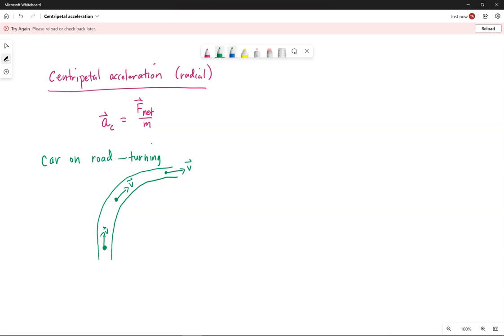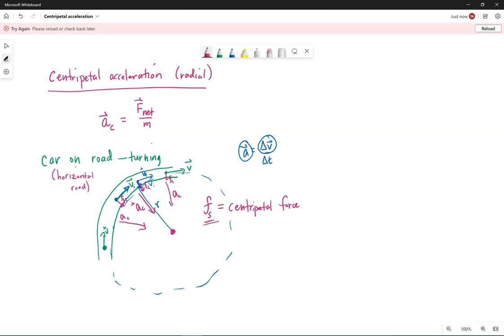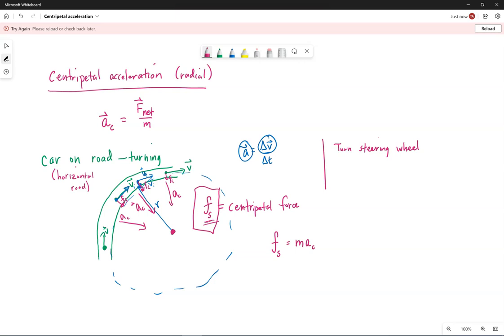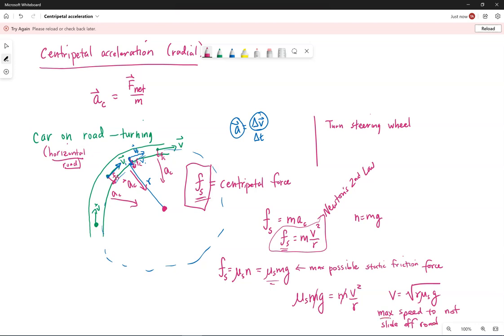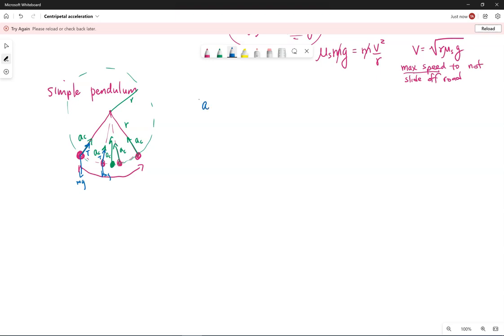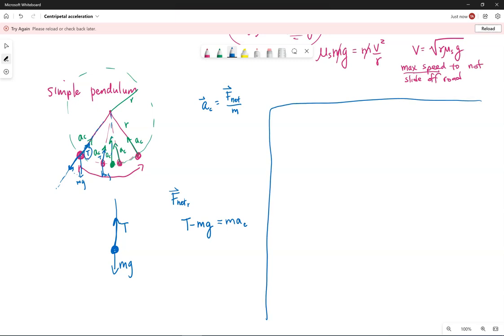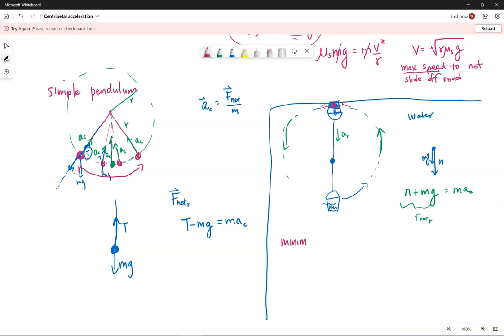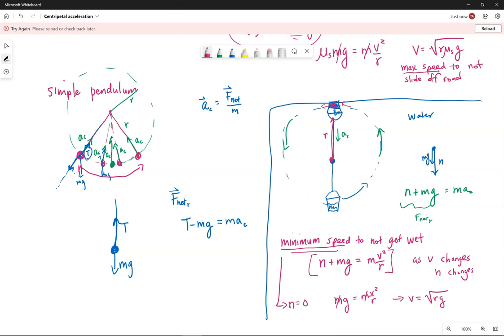Centripetal forces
This video talks about forces that cause centripetal acceleration.  These are not new forces, they are the forces we have already been talking about, they just result in the objects changing direction.